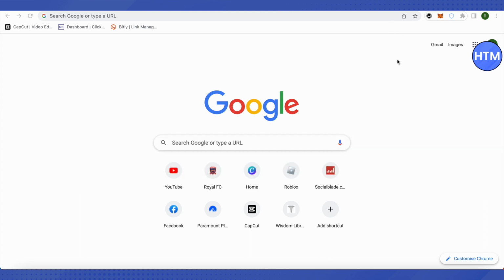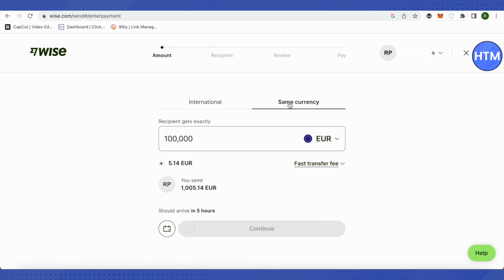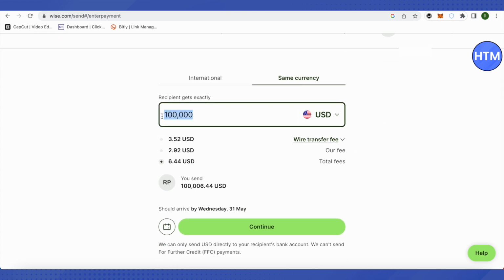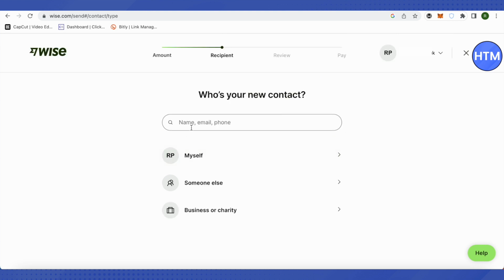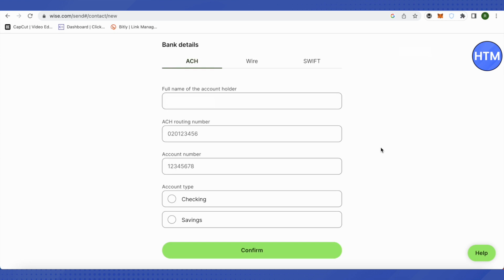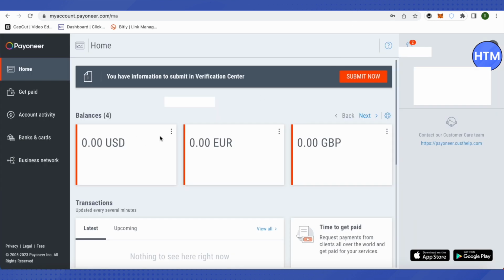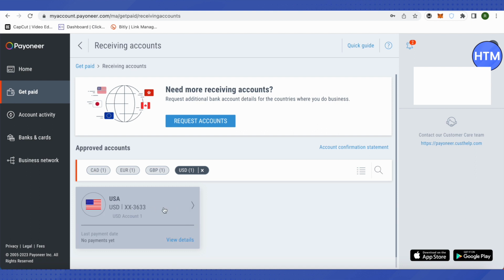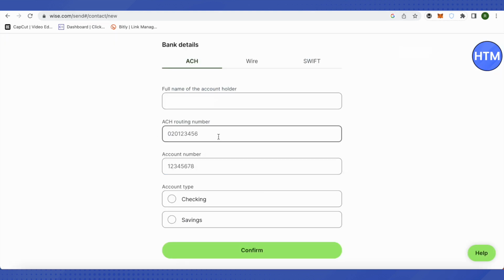How To Safely Send Money From Wise To Payoneer - (2025)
How To Safely Send Money From Wise To Payoneer. It’s a very easy tutorial, I will explain everything to you step by step.